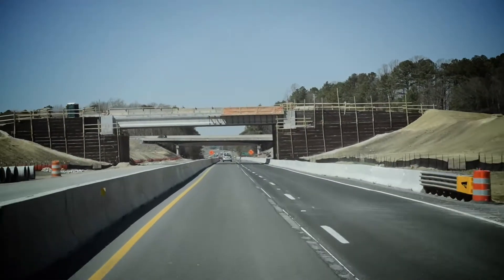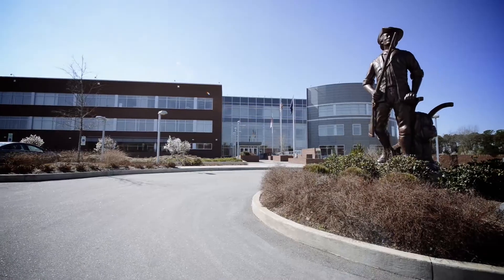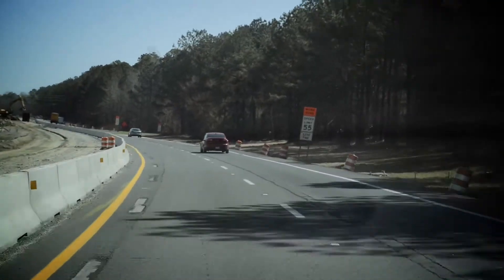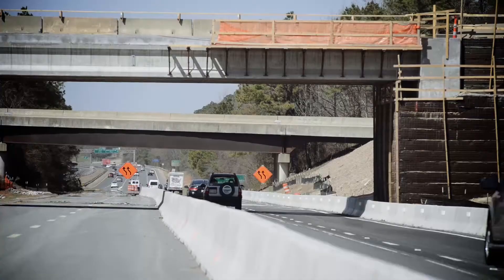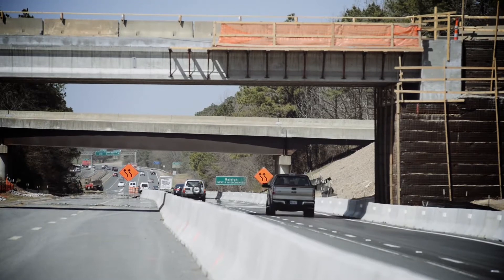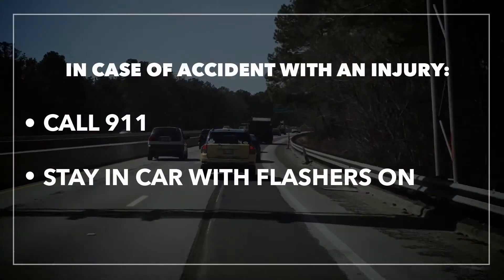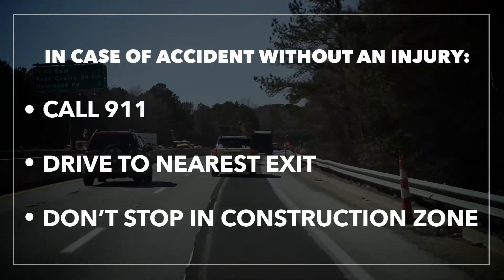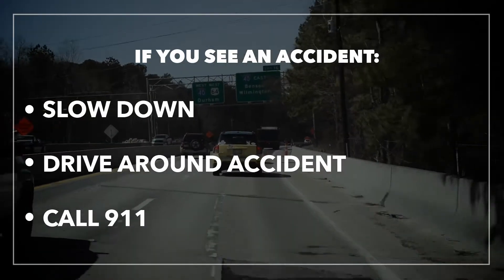Fortify Safety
Driving through construction zones can be somewhat tricky, but since motorist safety is the top concern for NCDOT, it offers this advice for travelers navigating the Fortify Construction Project in Raleigh.